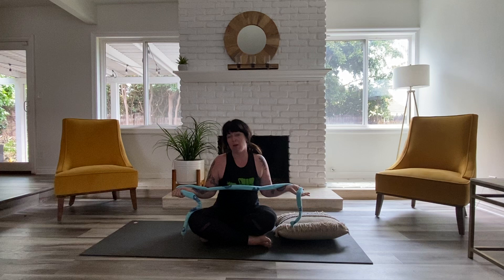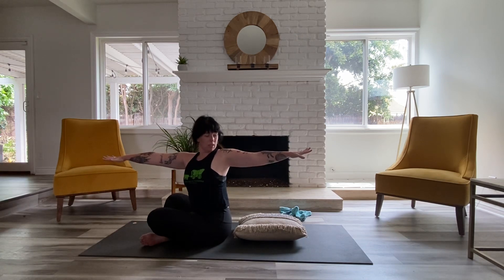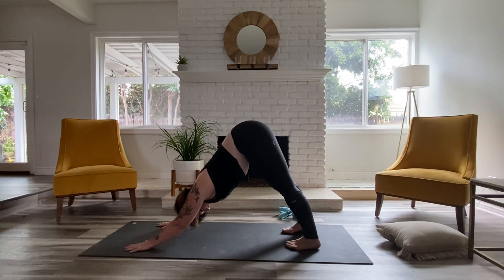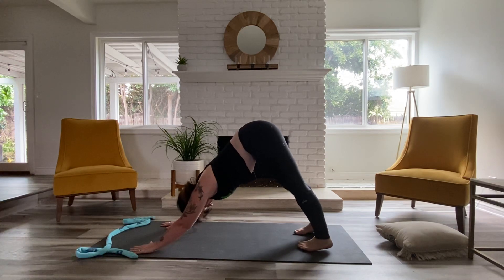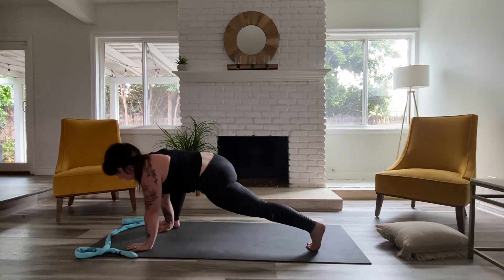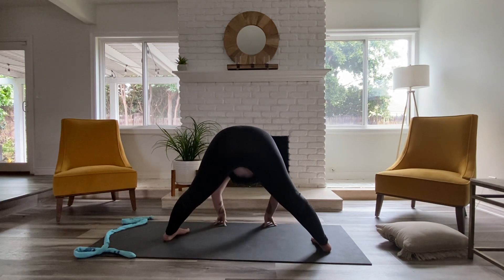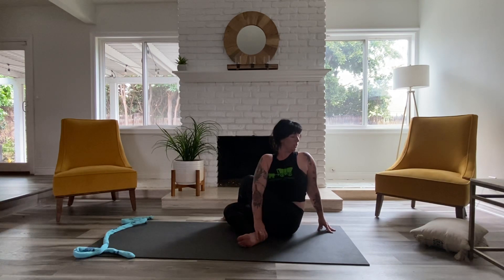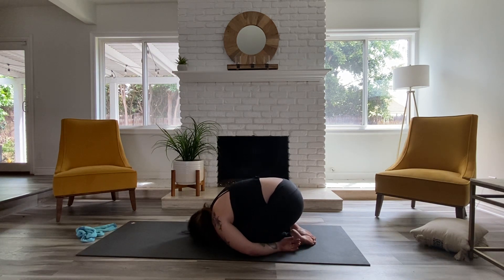❤️Full Length Vinyasa 2 - Heart Opening + Overhead Grips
Perfectly Balanced Heart Opening, Can be modified to be a Vinyasa 1/2 ❤️ SUPPORT Y2 DURING OUR TEMPORARY CLOSURE:
click “Online Attendance” Banner
or use your existing membership!